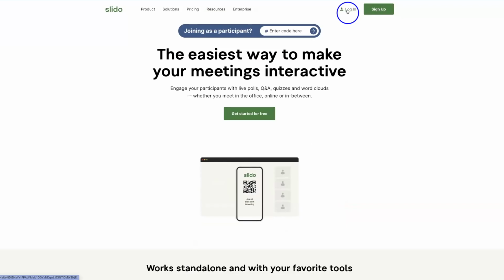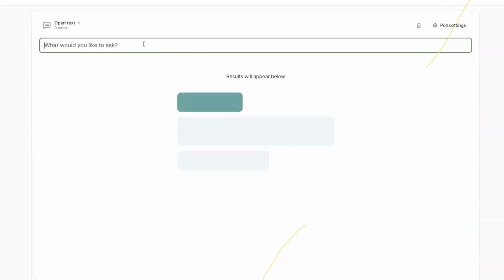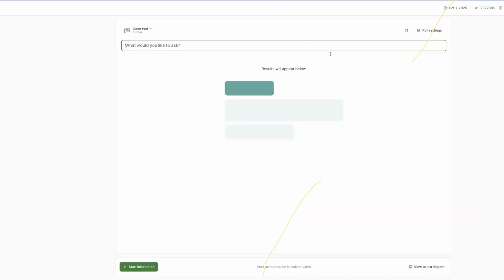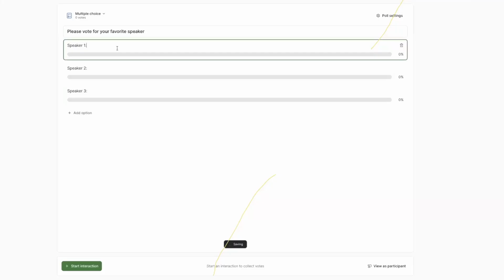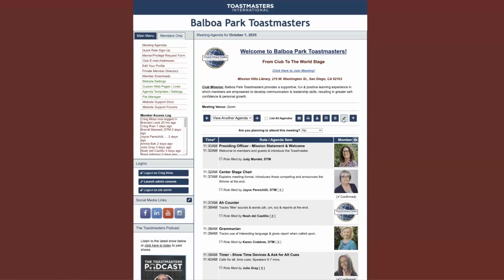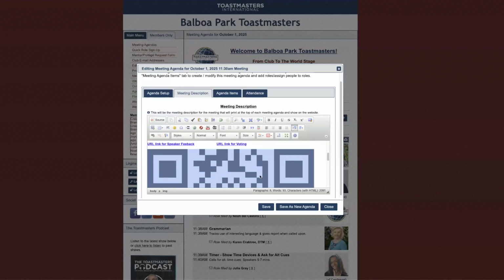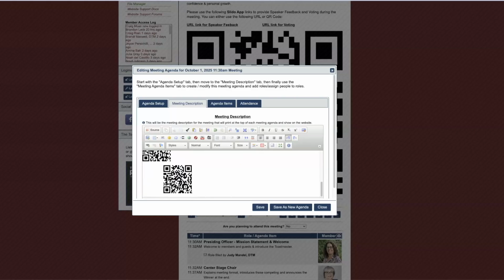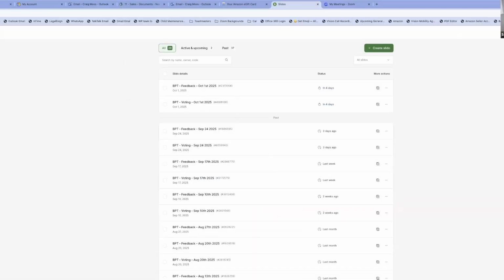Creating Slido Polls for Toastmasters Meetings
If you run a hybrid or online club meeting and you are looking for an easy way to collect votes for each part of your meeting (Prepared Speeches, Table Topics and Evaluations), look no further than Slido!

The app allows users, whether online or in-person to effectively manage feedback for each speaker, as well as creating polls to allow your audience to vote for best Speaker, Table Topics Speaker and/or Evaluator.

The video has three sections: 1) How to create polls, 2) How to share the links for your created polls and 3) How to collect the votes and feedback.

Balboa Park Toastmasters, although based in San Diego, can be accessed via Zoom. The club meets every Wednesday, 11.30am to 12.30pm PST.

You can find more on this Toastmasters Club via the